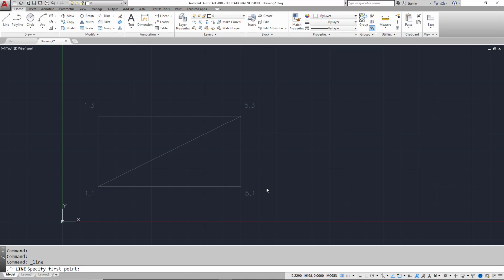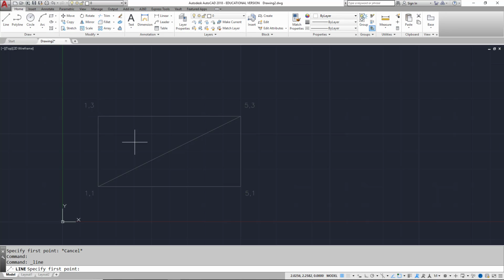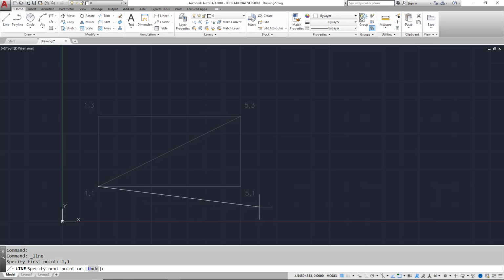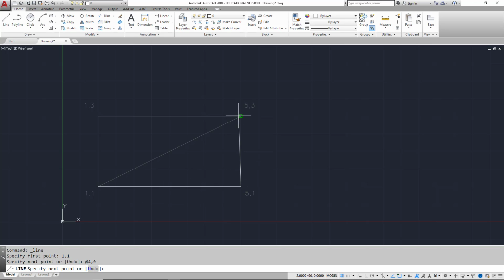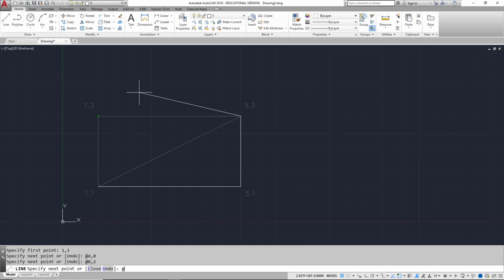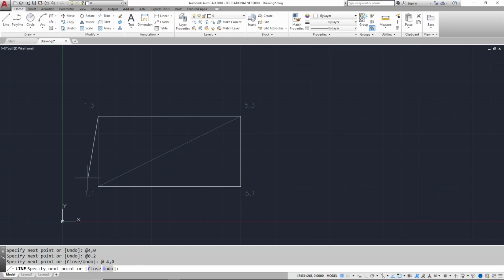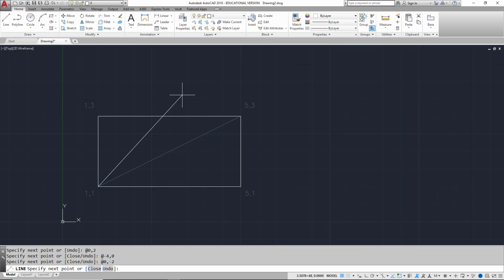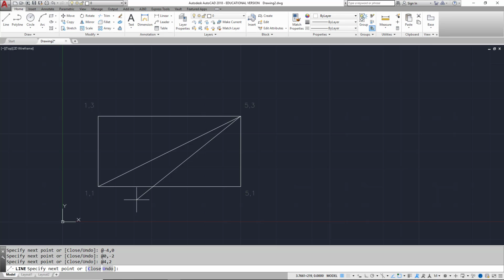Relative Coordinates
This video orients the new user to AutoCAD with relative coordintes